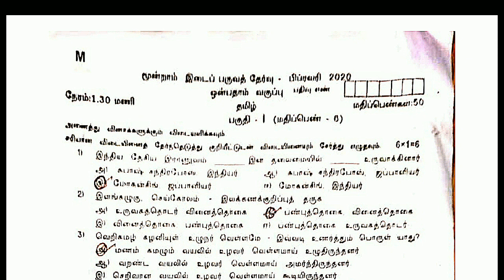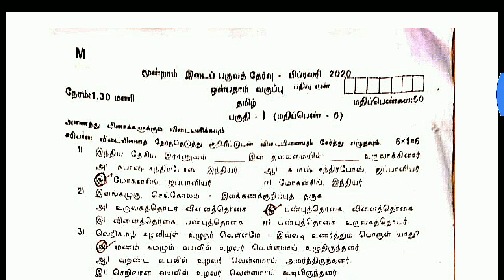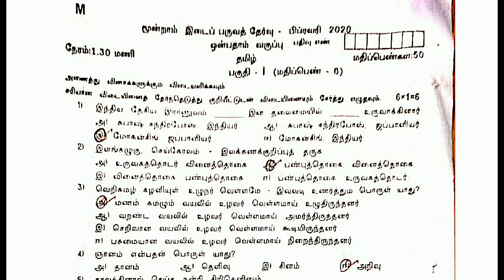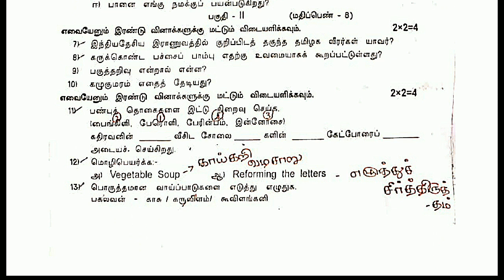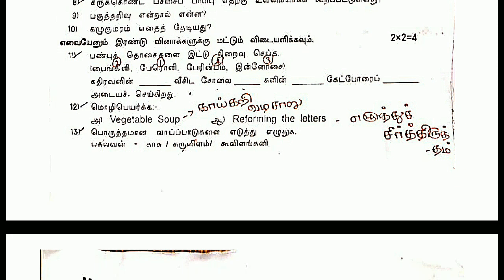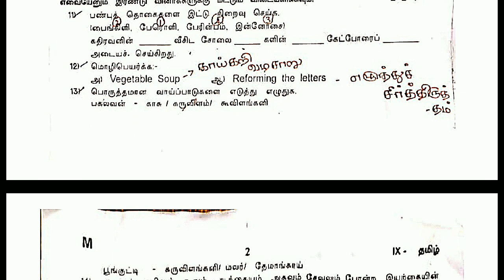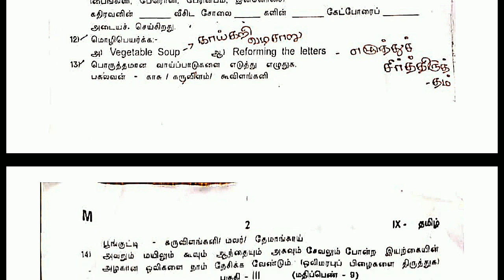TN 9TH STD TAMIL 3 rd Mid Term original question paper of 2020 with answer,தமிழ்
Hai friends see full videos study and comment about video like also,

9th std Maths question click here,,

9yh std English question paper,,

9th std SCIENCE question, click down,

9th std social science question, click down,